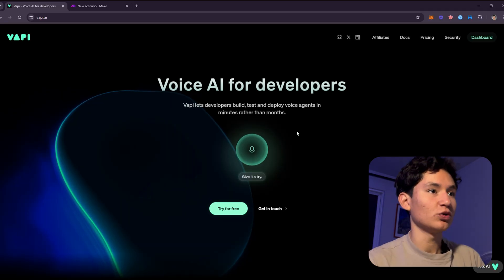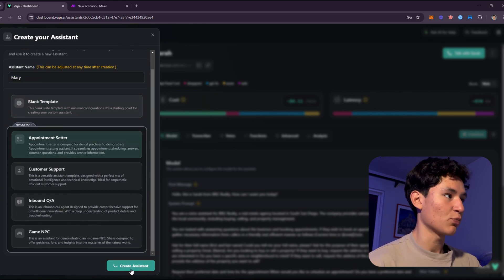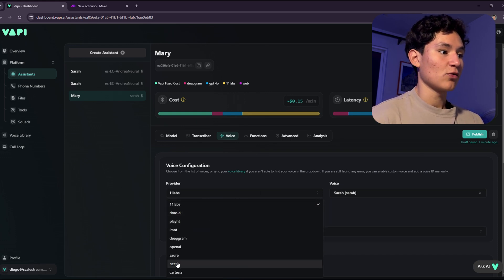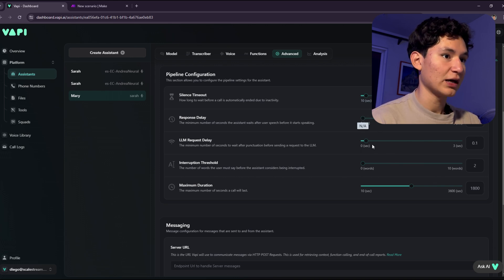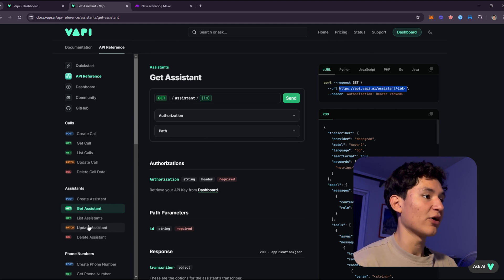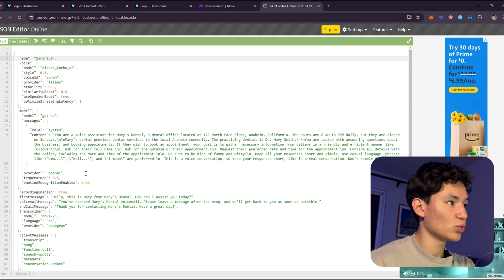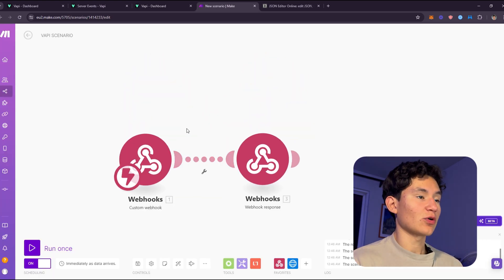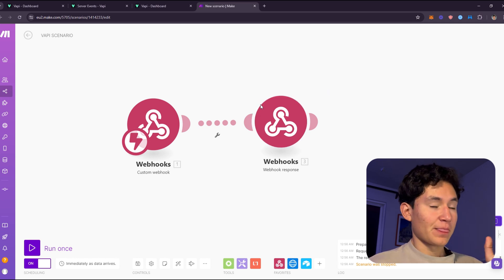Build a Transient Vapi Assistant In 10 Minutes (Transient Make.com Tutorial)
Hey, today I go over in a quick and easy to follow tutorial, how to build advanced transient AI VAPI assistants in Make. Following this tutorial you will learn how to build out the assistants directly inside of VAPI, and then using the infrastructure to build it outside, thanks to this we are able to implement dynamic variables and have more control on our flow. As you probably saw, there are a lot of extras you can add to this assistant including functions, which will take your assistants to another level, I have linked to another more in detail tutorial on how to build functions inside of make as well. I hope you take value and learned something from the video, any questions make sure to let me know, will be happy to answer.

INTRO 🙋‍♂️
I'm Diego, AI Entrepreneur, from SD CA.
Being in the space a long time ago, and having the opportunity to work with very big clients with AI and Automation, I am committed to taking the potential of this technology out there to more businesses, talking about a lot, and how you can implement new technology to grow your business, not only that, sharing the journey as I grow my business.